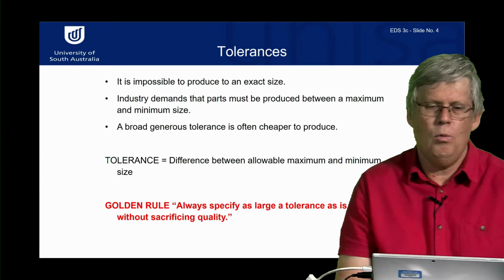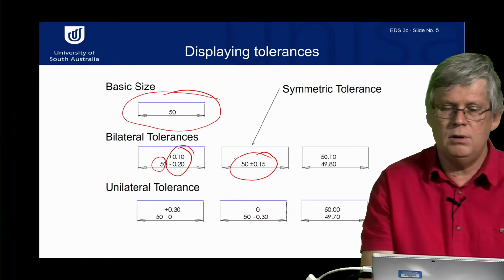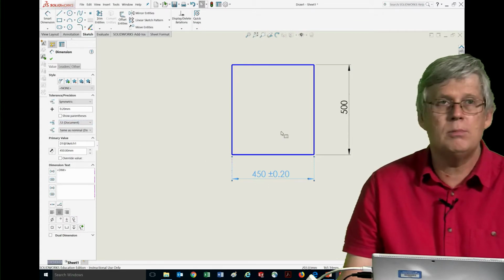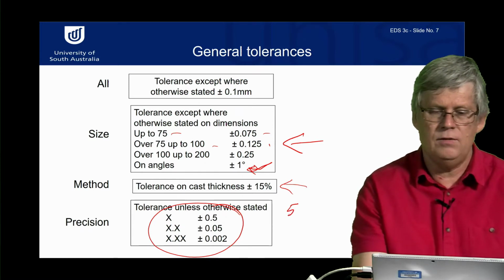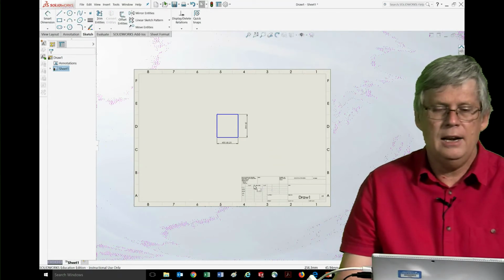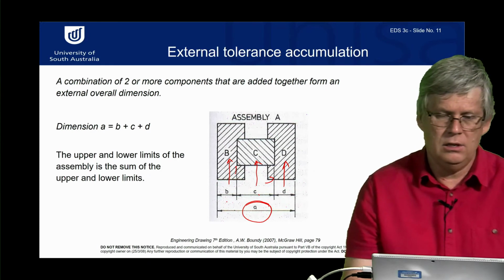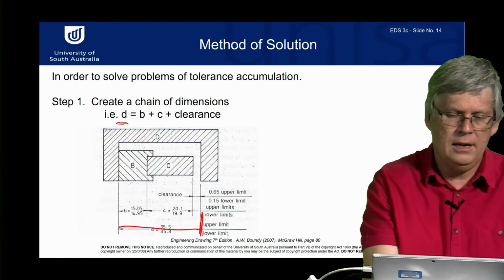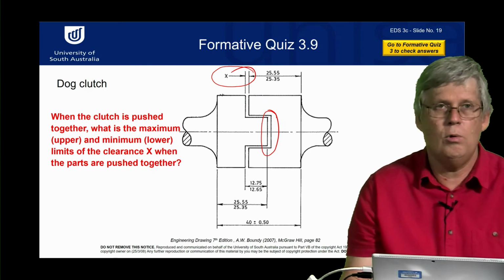John Fielke 3a